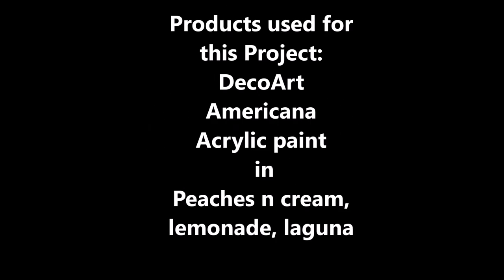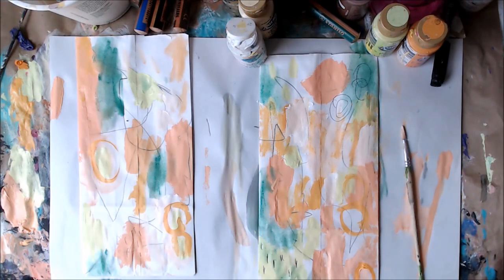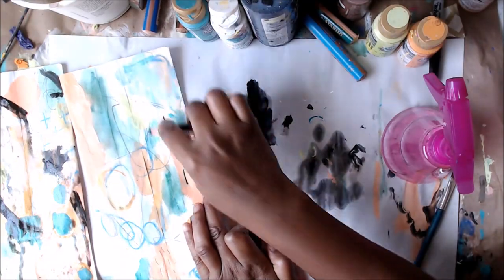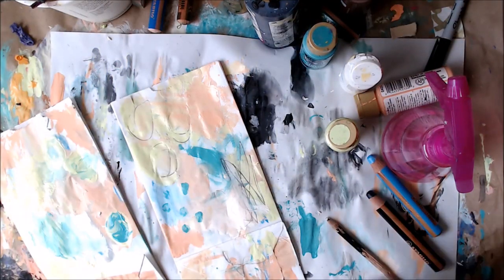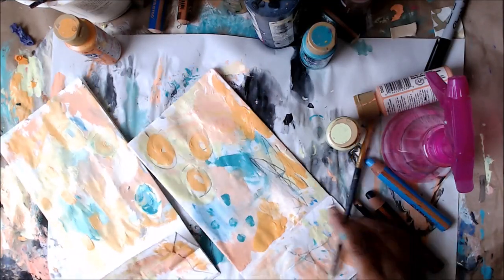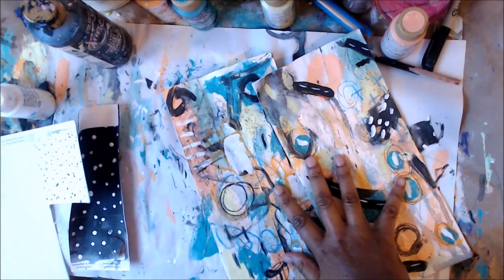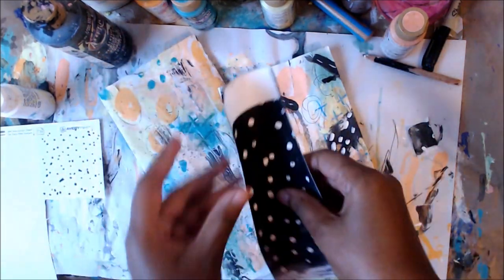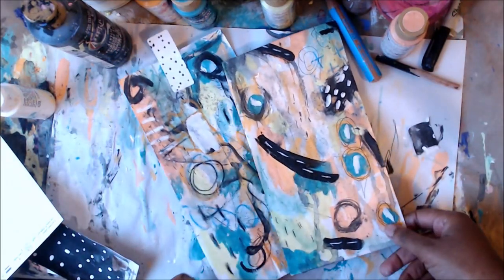Messy painted paper bag gift bags/ Easy abstract painted gift bags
In this video, we will paint messy abstract paint gift bags and labels seals. So simple and easy.

Lunch Bag, Kraft Paper, 4 lb
STABILO Woody 3-in-1 Colored Pencils,
Avery Address Labels

Before you go, don't forget to leave a comment, like, and subscribe so that you won't miss out on what's coming up next...and so we can get to know each other better! I truly appreciate your support in getting the word out about my videos and art!
The Music Featured in my videos was created by the fabulous Jasper Sawyer used with permission